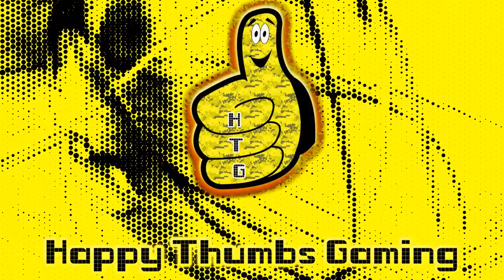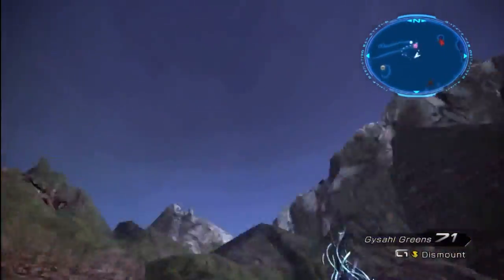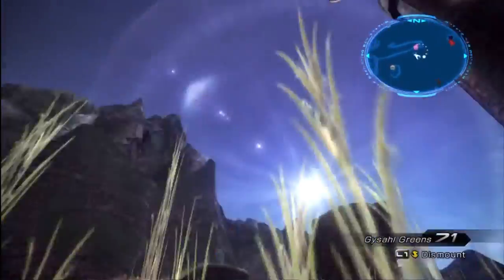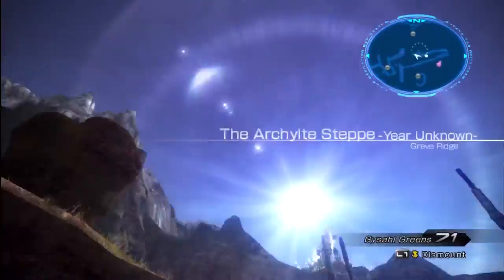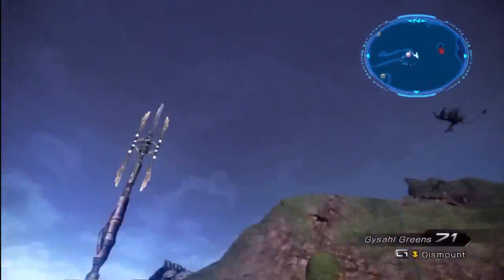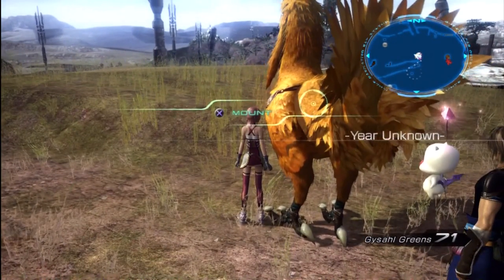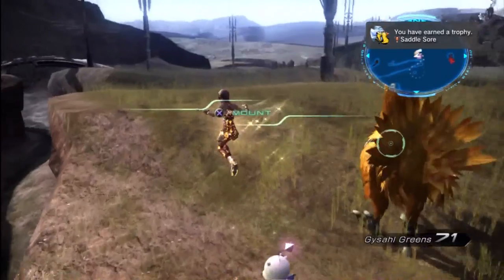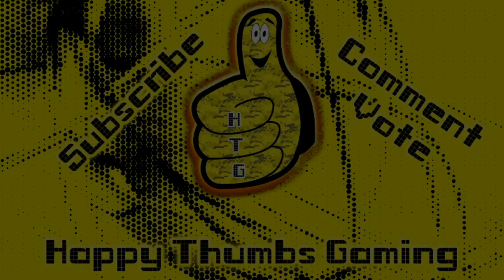Final Fantasy XIII-2: Saddle Sore Trophy/Achievement - HTG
(HTG) Jeremy shows you how to get theSaddle Sore  trophy / achievement. All you need is a chocobo and the greens to get on it. Then fix your analog sticks together, watch a movie or do what ever. Then jump off the chocobo and receive your prize!
-Follow the video to find the fragments and use the links at the end of the video to find the fragments in the other time periods.

-Thank you for choosing Happy Thumbs Gaming for all of your gaming needs!